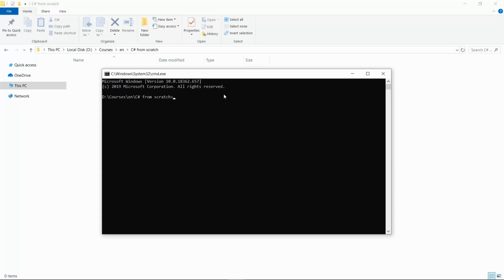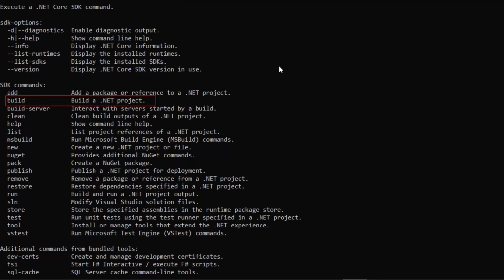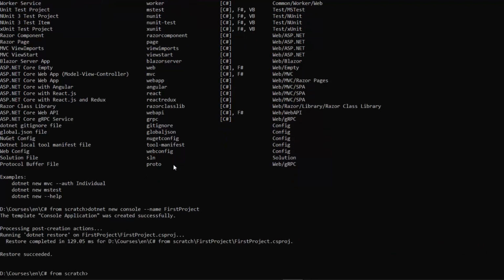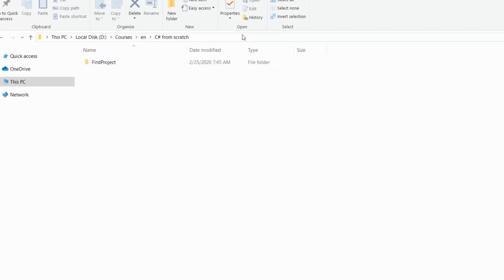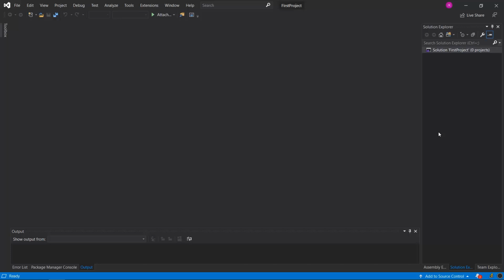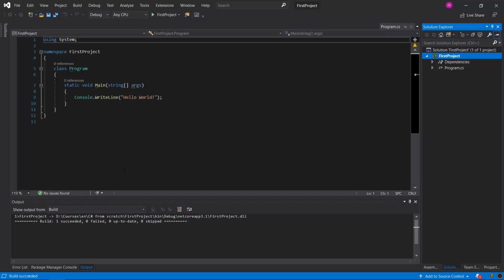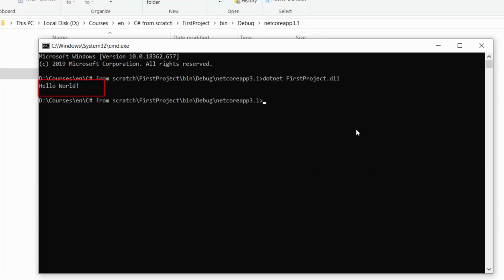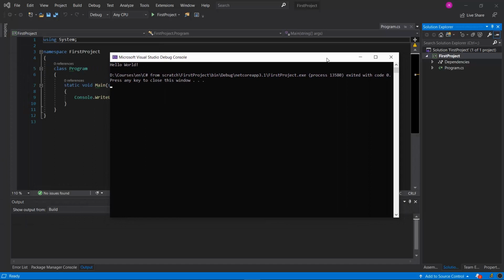C# From Scratch - 01.03 .NET Core CLI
What is .NET Core CLI?
How we can use it to create, build and run new projects?
Supporting Visual Studio with the .sln file through .NET Core CLI